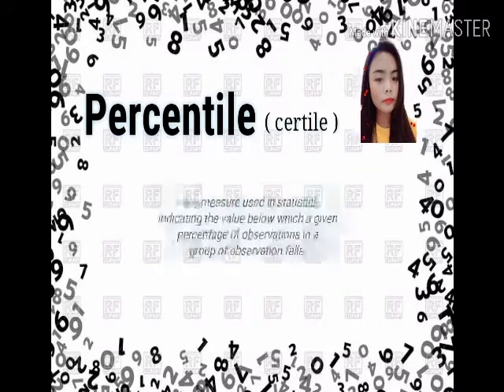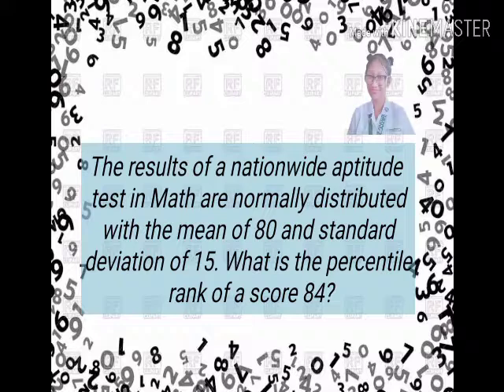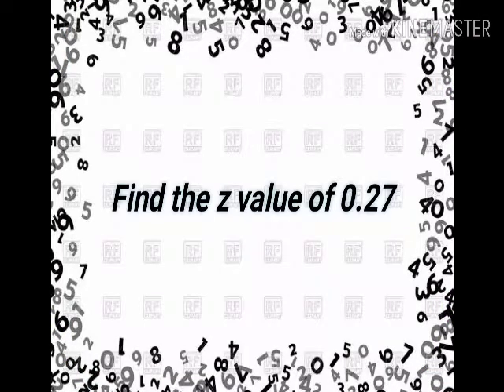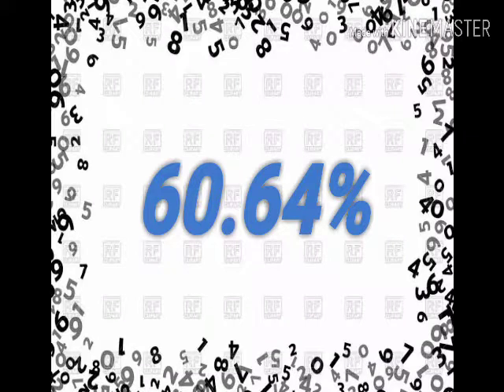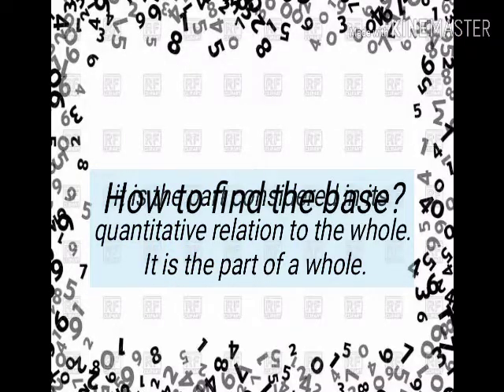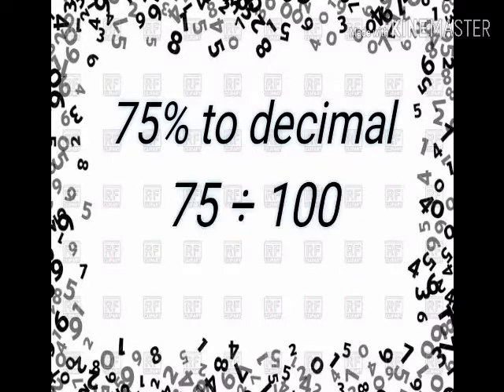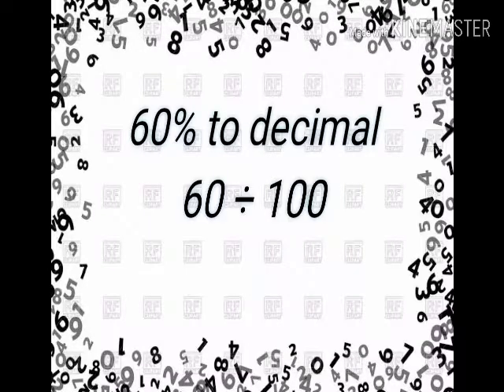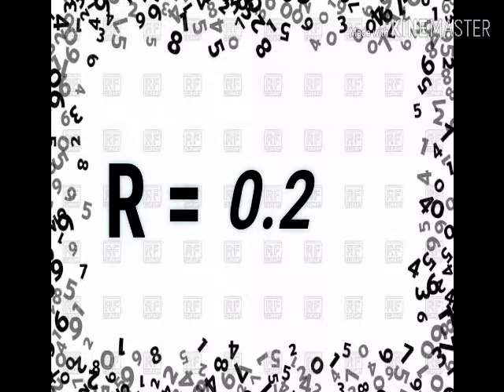MATH TUTORIAL!! | Reynalyn Reyes, Michaela Jane Candido, Lyra Cardinas-editor!